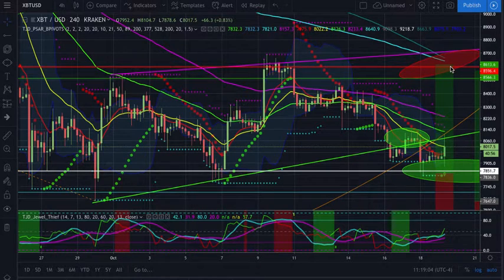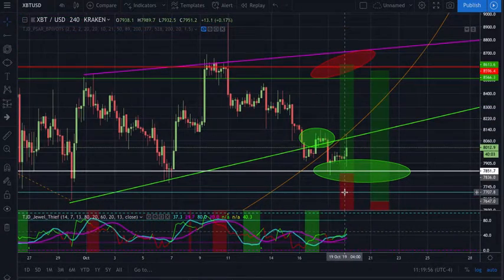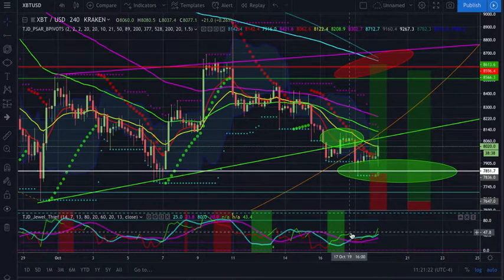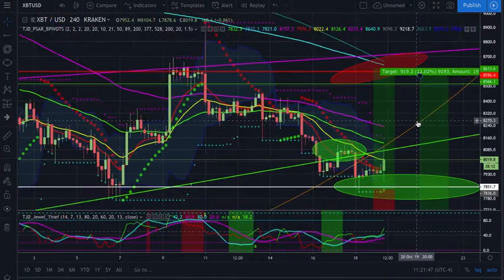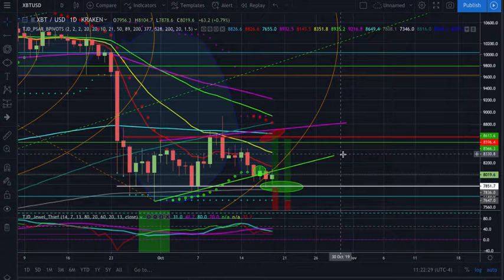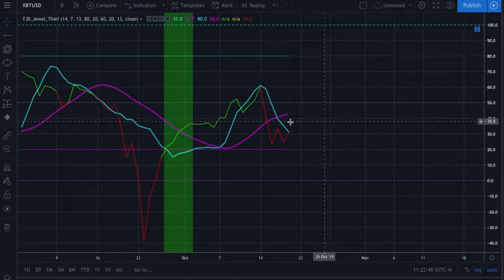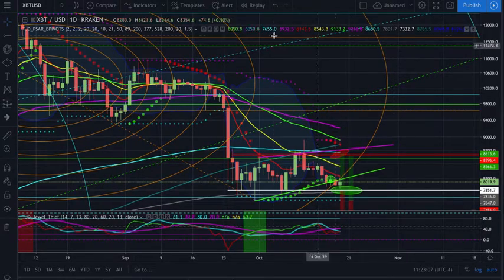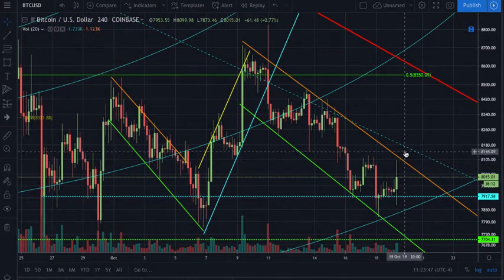CTT Bitcoin TA Daily Targets for cryptocurrency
Crypto trend trader daily technical analysis on bitcoin with daily targets.  this is not financial advice, i'm not a financial advisor.  these markets are extremely volitile, please do your own research, and trade responsibly.